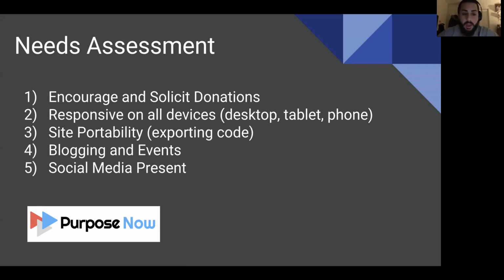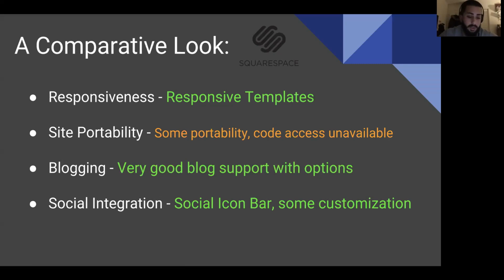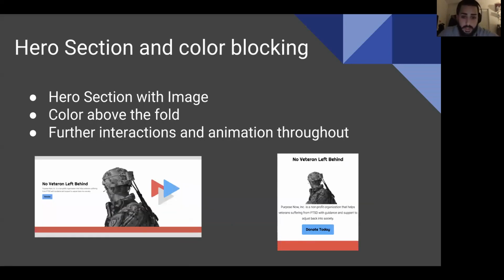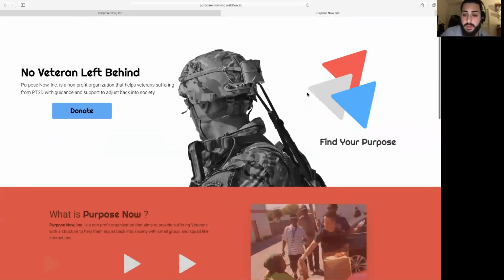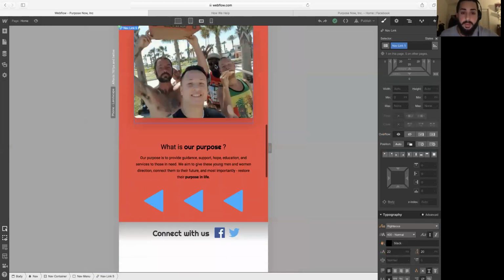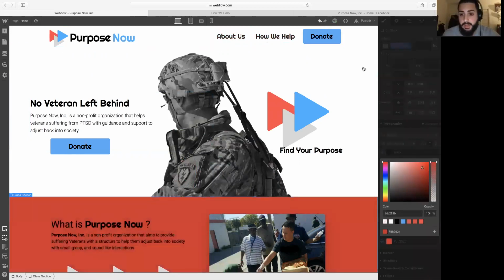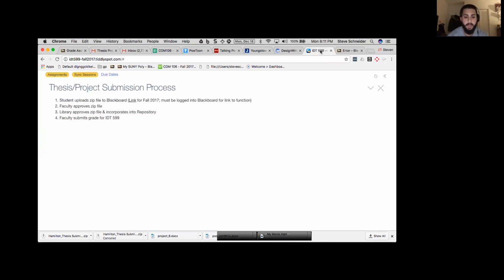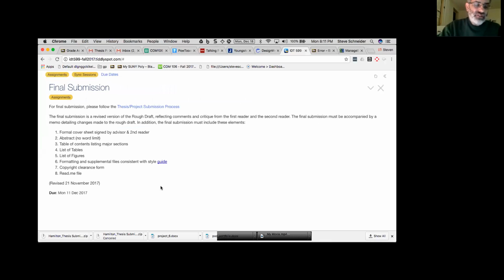Thesis/Project Defense Presentation - Marco Cornacchia